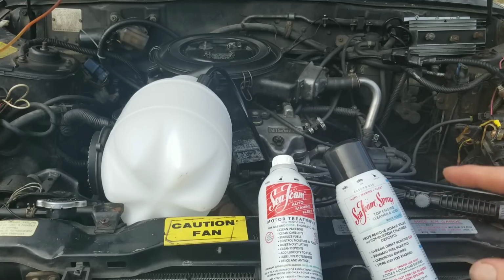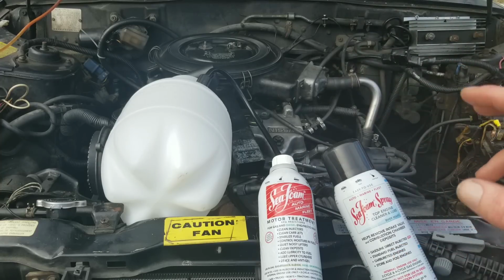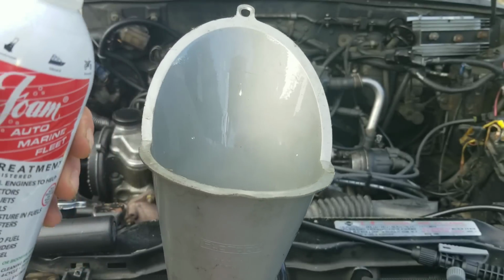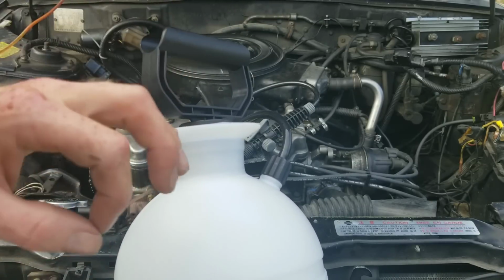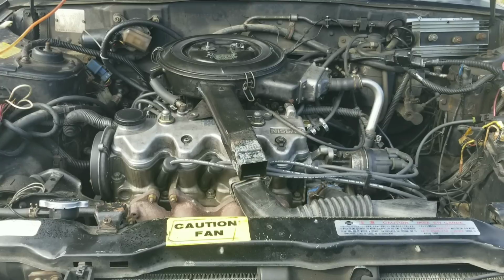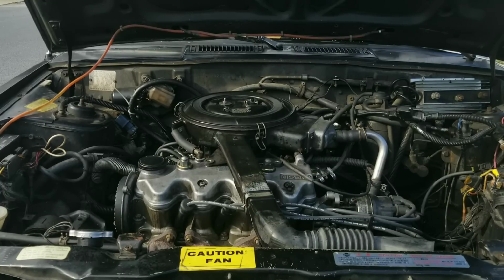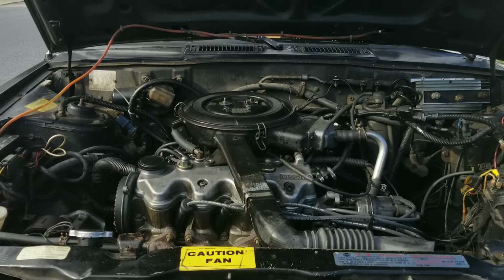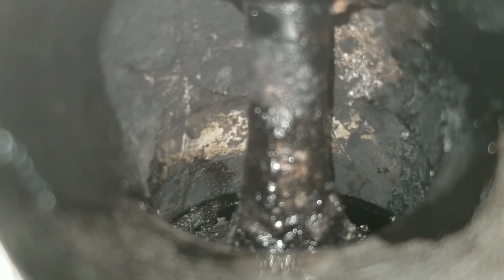Seafoam like never before best intake valve cleaners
Seafoam used like you have never seen before motor treatment and spray you have got to see this test vs valve gunk or carbon buildup also watch how to use fuel cleaners where i use products such as crc intake valve and turbo cleaner, marvel mystery oil, stp complete fuel system cleaner,gumout, b12 chemtool, hey yall nate here with nates interactive auto nia and we have so much more test videos of the best fuel additives before and after intake valve cleaning on gdi,ivd,tdi,turbo engine best direct injection cleaners what fuel treatment or what fuel additive with borescope results even best intake valve cleaners also other proof so does seafoam work on Chevrolet,gm,nissan,ford,Chrysler,Mercedes,vw, Hyundai,honda,Toyota,2018 model check out where extreme conditions are affecting service intervals like Los Angeles California in a different video